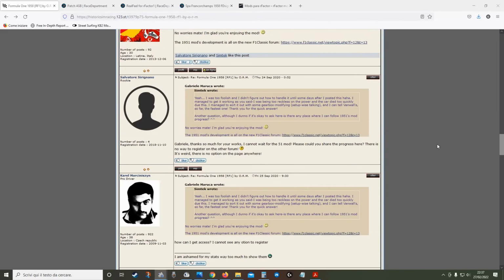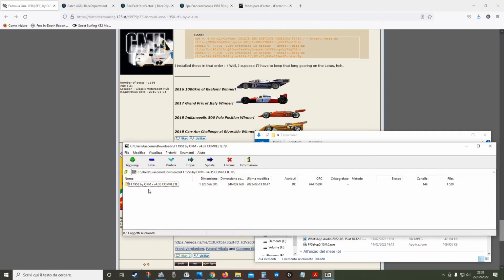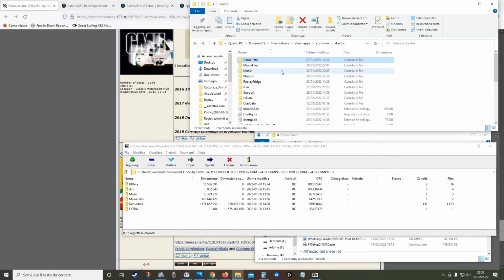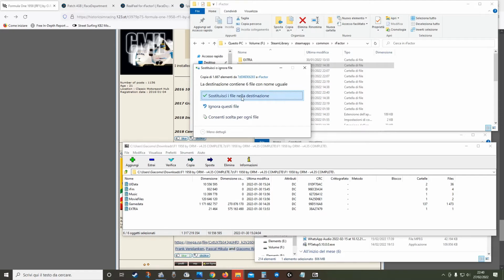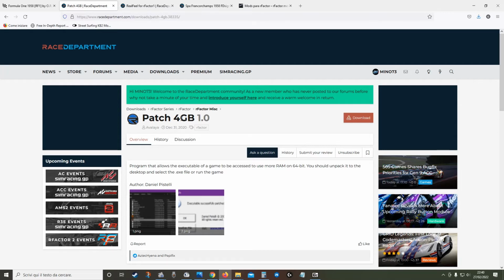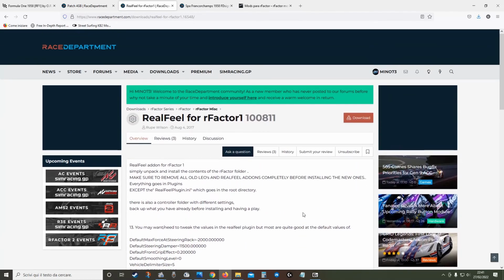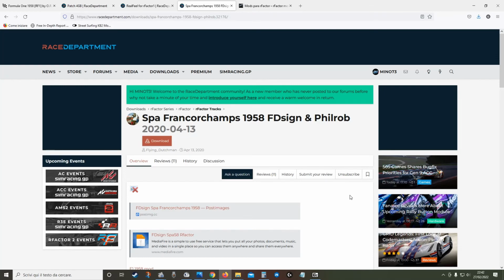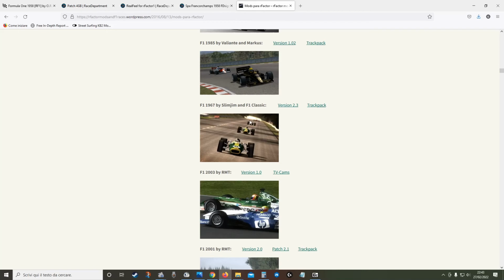Tutorial: installing F1 1958 mod in rFactor (requested)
- Realfeel addon (eventual... you may try without it and, if satisfied, just forget it)